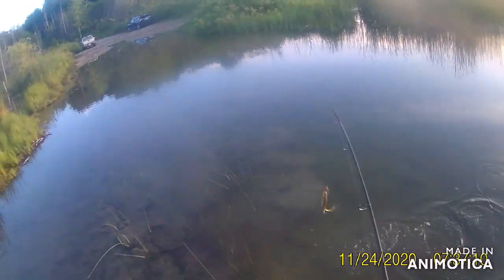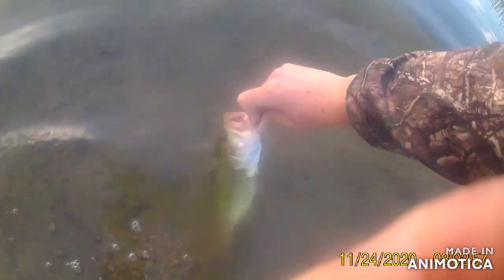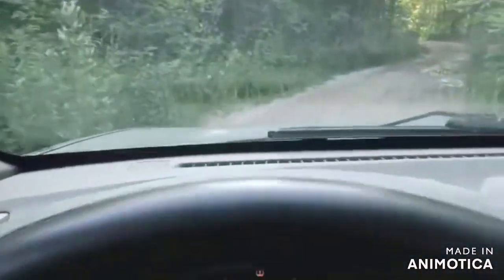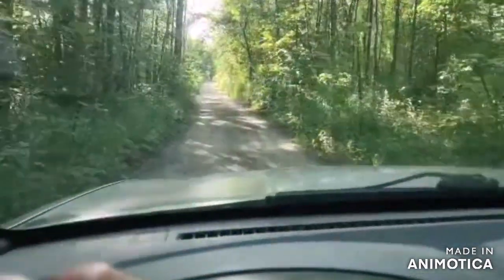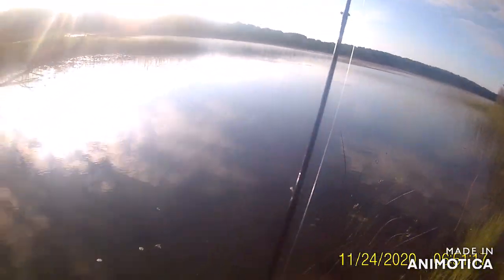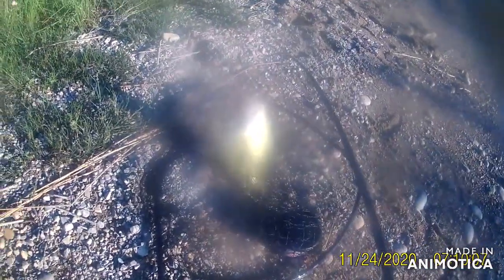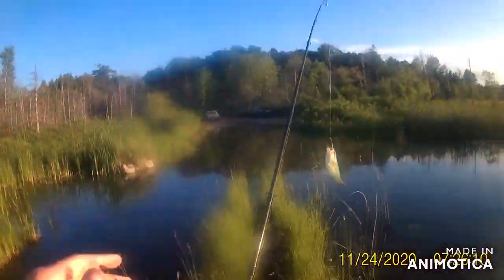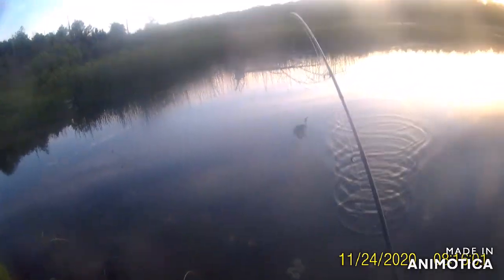fishing for bass with live worms